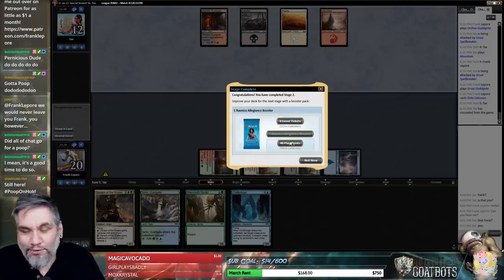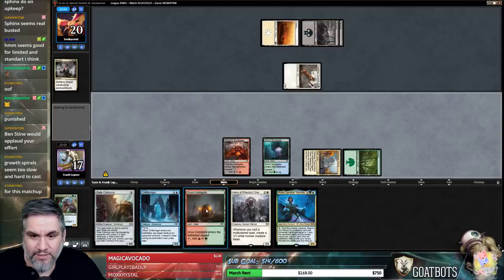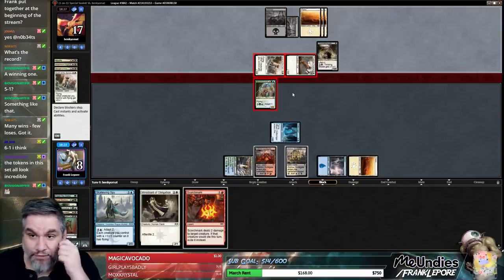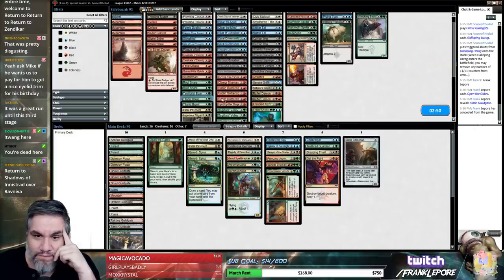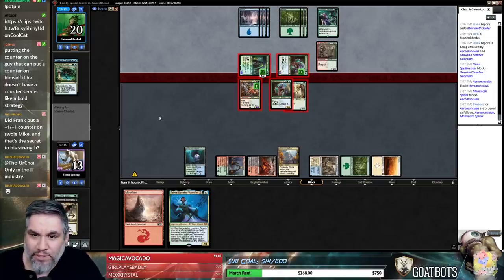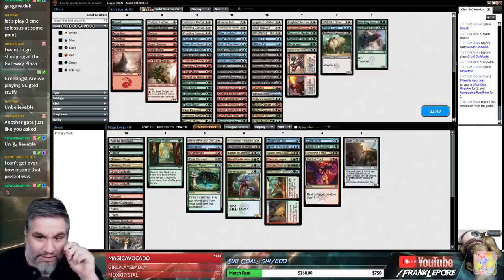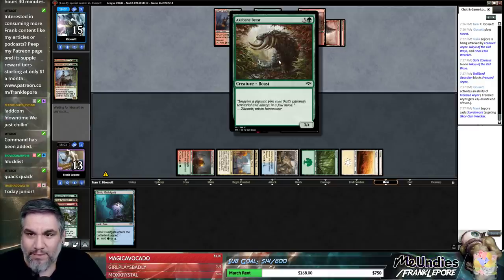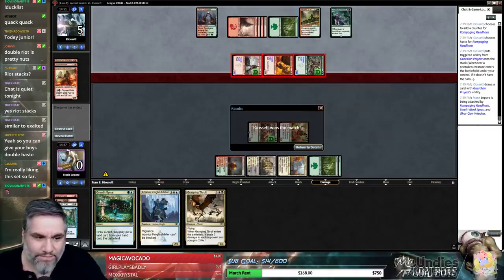(Magic Online) Ravnica Allegiance Guilded Sealed League: Gruul - Stage 3